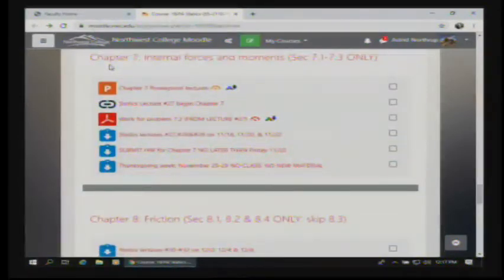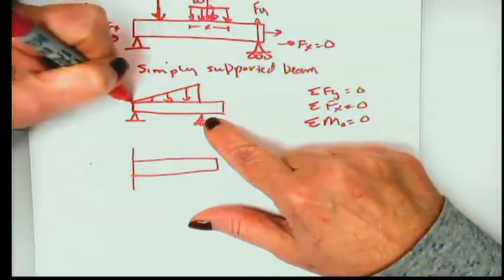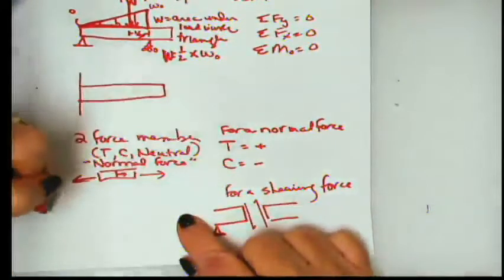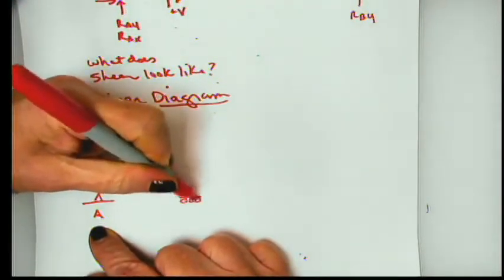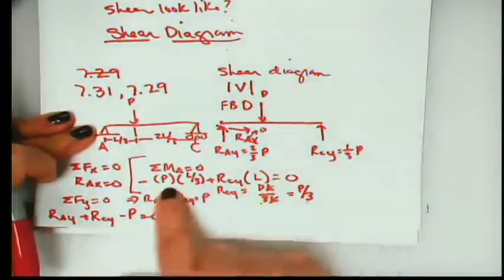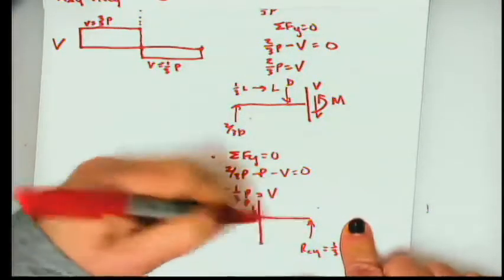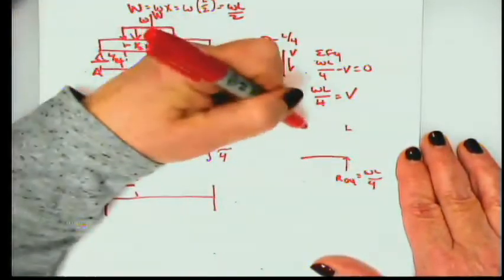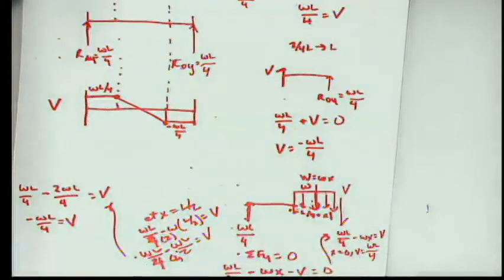Statics Lecture 28